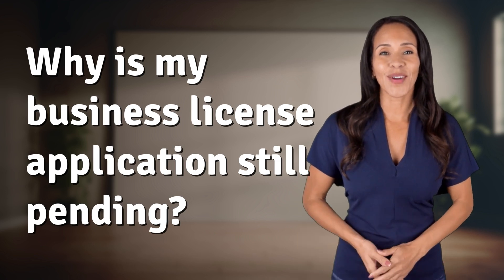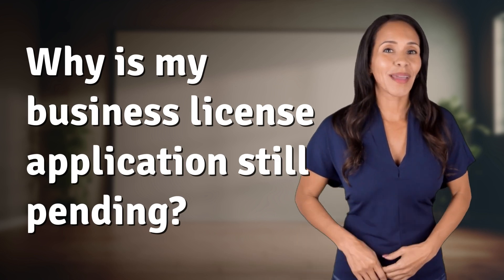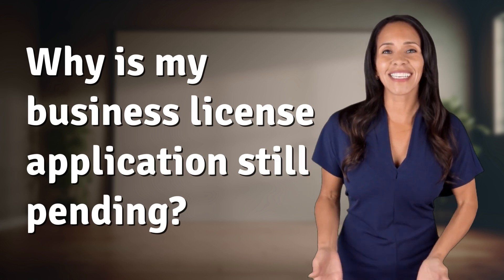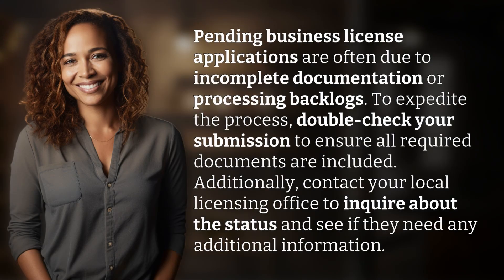Why is my business license application still pending?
Unlocking Your Business License: Why It's Still Pending 👉 Business License Pending 👉 Discover common reasons why your business license application may still be pending, along with tips to speed up the process and get your license approved sooner.

Laura S. Harris (2024, May 29.) Why is my business license application still pending?
    🌐 AskAbout.video